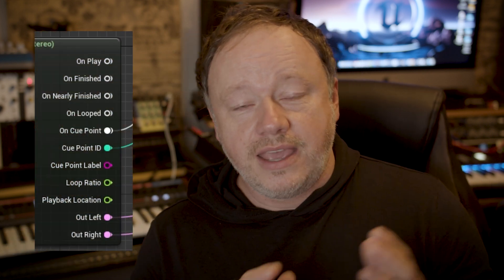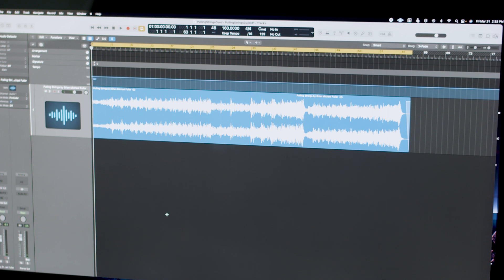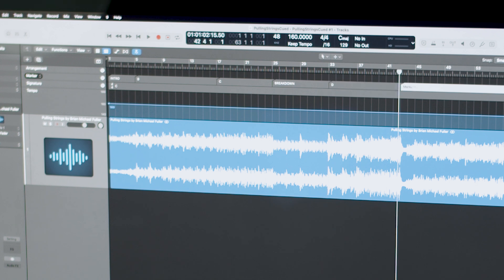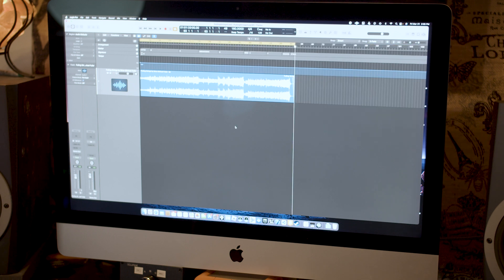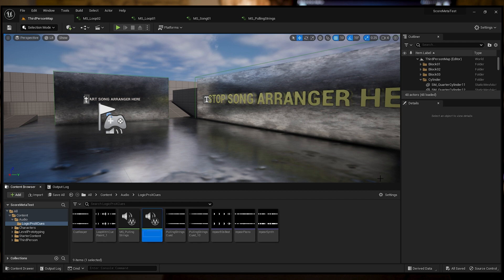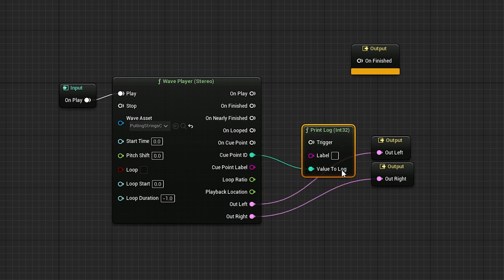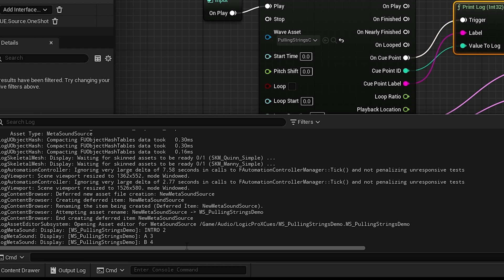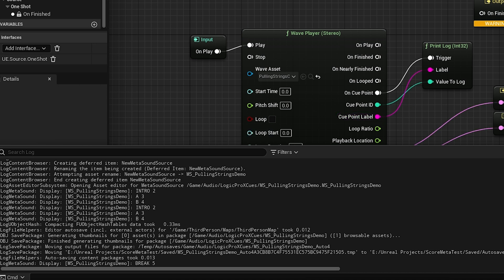Unreal Engine 5 - How to add "Cue Points" to audio with Logic Pro X!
In this video I show you how to add "CUE POINTS" to your audio wave files using Logic Pro X for use in the UE5!

With Unreal Engine 5 Meta Sounds, a whole new level of what you can do with audio is now achieved! The "CUE POINT" feature allows you to access your audio wave information at extremely helpful intervals. So you can trigger and manipulate the flow of sound based on user defined moments. Such as arrangements points in your music. ie: Verse, Chorus, Intro etc...

But you must first make sure that your audio contains this information!! Follow along with me if you want to se how to do that!

0:00 Intro
0:38 Logic Pro 10
1:02 Add Cues in Logic
2:41 Exporting Audio
3:53 Blueprint Scripting
4:50 Testing in OUTPUT LOG Console
6:54 Conclusion